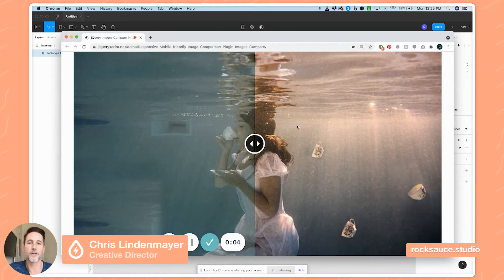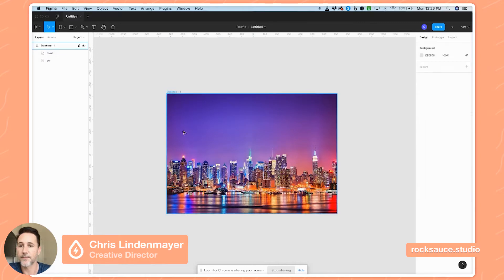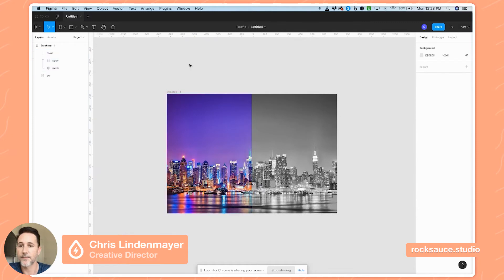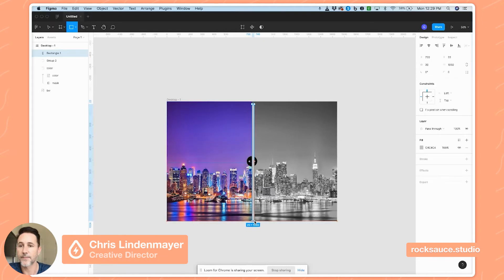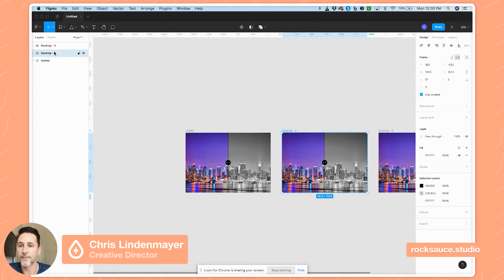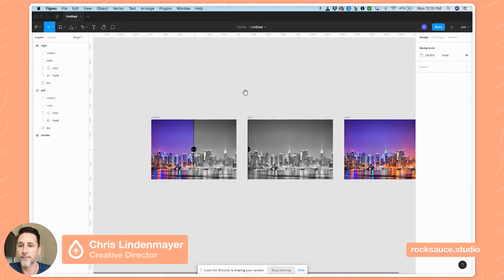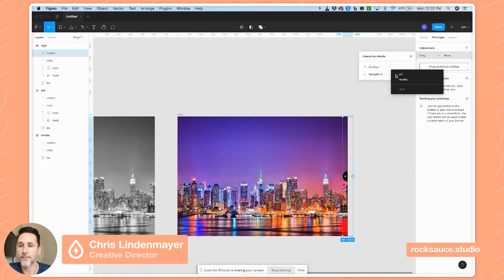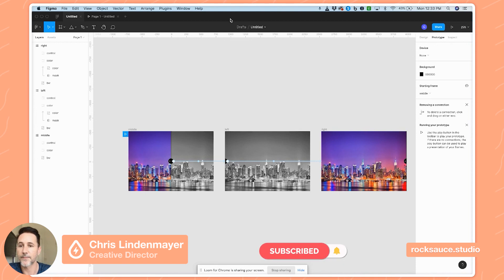Prototype an Image Comparison Slider in Figma | EX Squared | Chris Lindenmayer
Heya! Welcome to another Figma Friday with EX Squared (formerly Rocksauce) :sunglasses:

Learn how to create a cool Image Comparison Slider in Figma with  Chris Lindenmayer.

Have topic suggestions for us to cover or comments for us? Leave your feedback below!

EX Squared is a Global Creative Technology & Strategic Design Agency. We imagine, build and evolve digital products that people love.